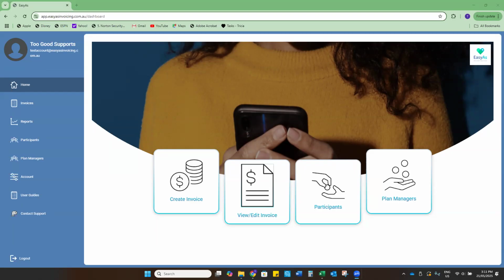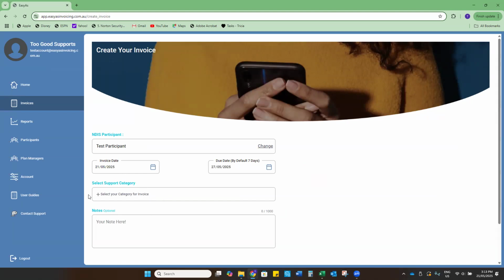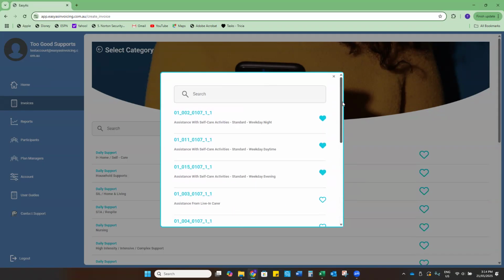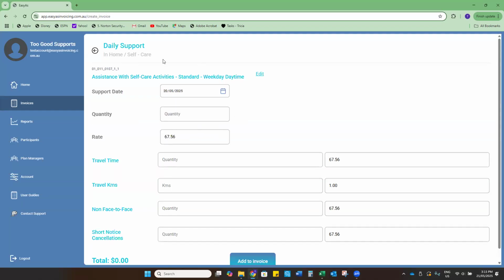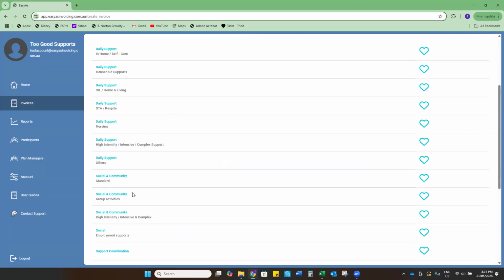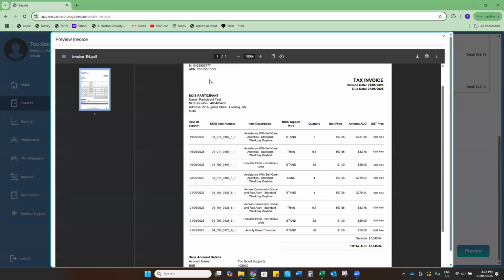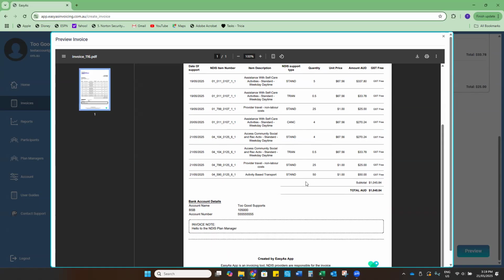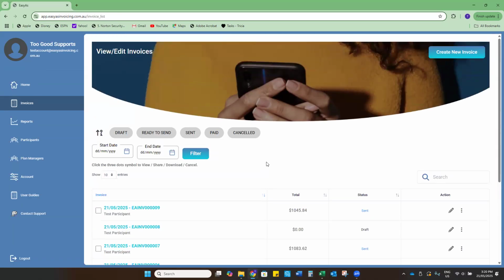Creating an Invoice in EasyAs Invoicing for NDIS Providers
An overview of creating an invoice in EasyAs Invoicing.
This video is filmed on our web version of EasyAs Invoicing.  As a NDIS Provider, if you're using our app version on your mobile phone or smart device the screen views will be slightly different, but the process and invoicing flow is exactly the same.